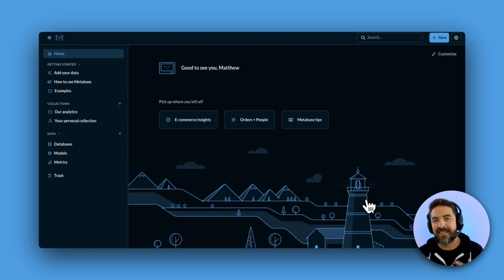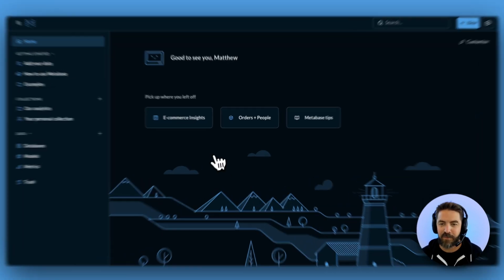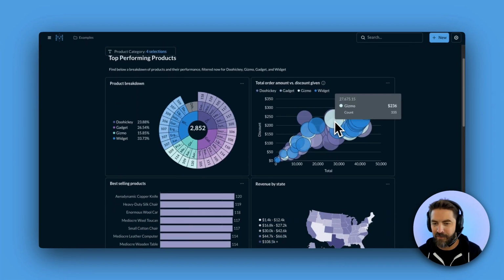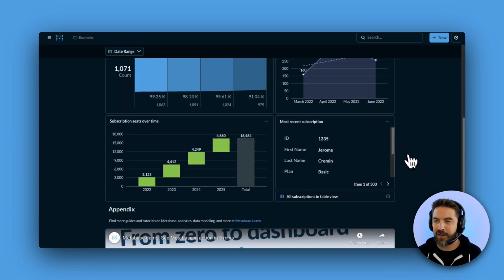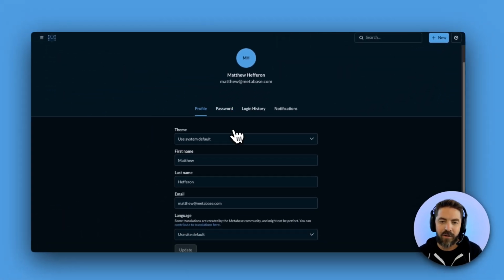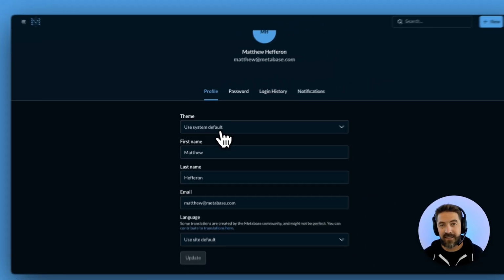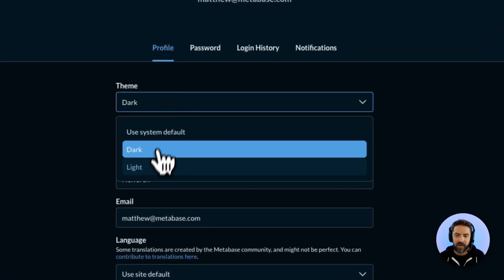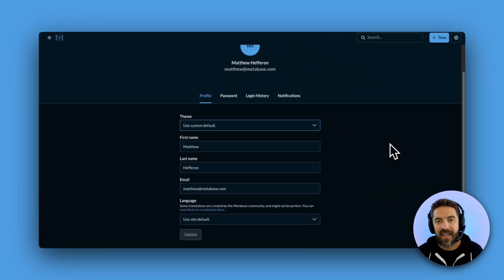New in Metabase 57: Dark mode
Experience dark mode in Metabase 57! See how Metabase automatically follows your system preference for a more comfortable viewing experience... perfect for late-night querying or reducing eye strain. Quickly switch between dark and light modes in your account settings, and set your personal preference without impacting anyone else.